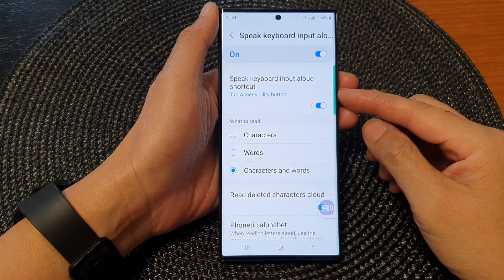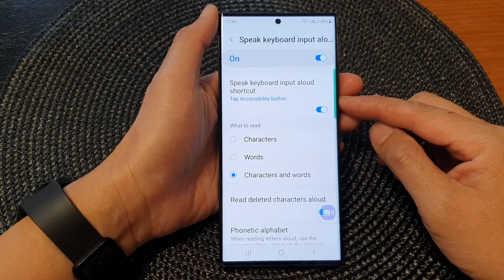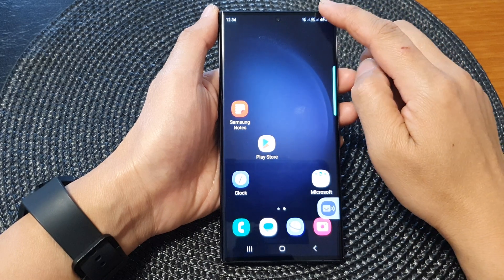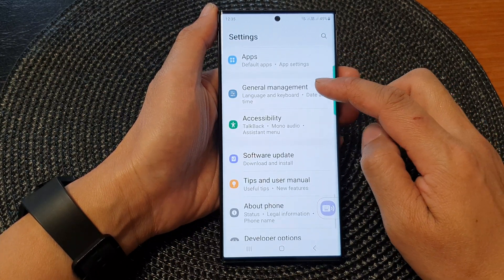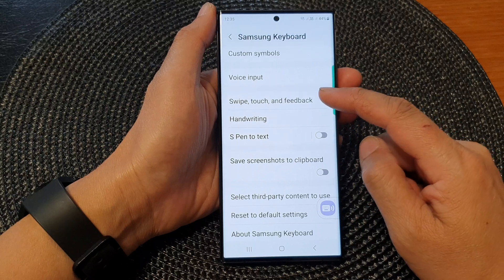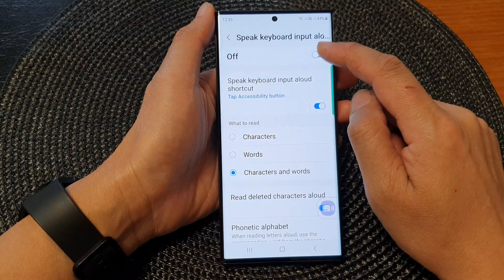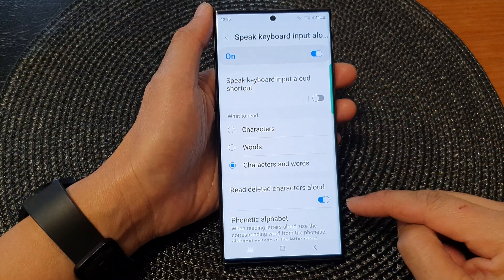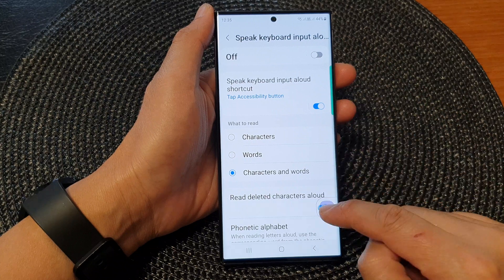Galaxy S23's: How to Enable/Disable Speak Keyboard Input Aloud Shortcut Button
Learn how to enable or disable the "Speak Keyboard Input Aloud" shortcut button on your device's keyboard. This tutorial will guide you through the steps to customize your keyboard settings and control the functionality of the shortcut button. When enabled, the "Speak Keyboard Input Aloud" button allows you to quickly have the keyboard input read aloud to you, providing an auditory feedback of your typing. If you find this feature helpful, you can enable the shortcut button for easy access. However, if you prefer not to use this function or find it unnecessary, you can disable the "Speak Keyboard Input Aloud" shortcut button. Follow the instructions to navigate to the keyboard settings, locate the relevant option, and toggle the button according to your preference. Customize your keyboard experience by enabling or disabling the "Speak Keyboard Input Aloud" shortcut button on your device.